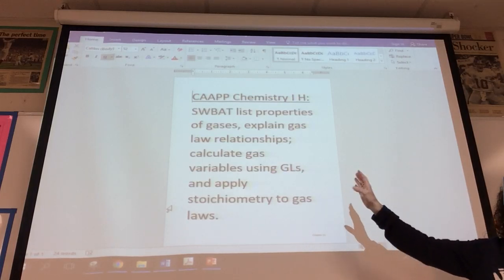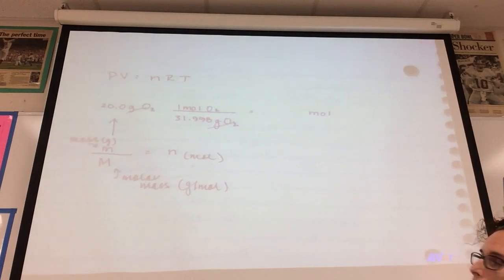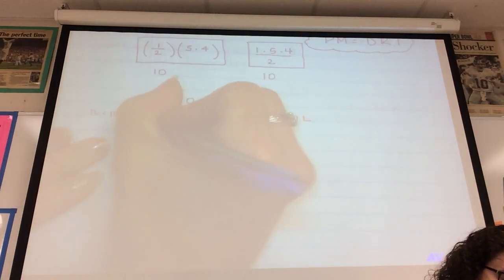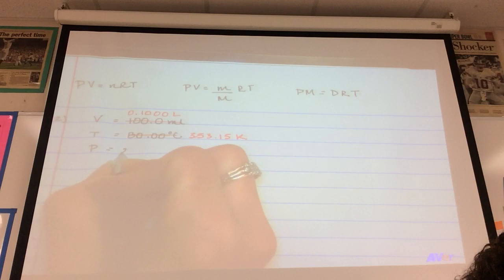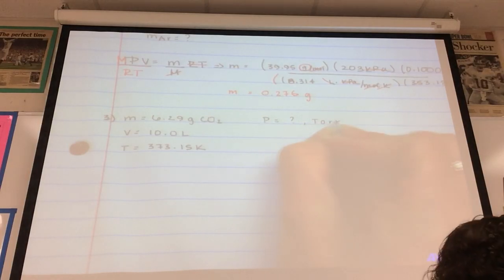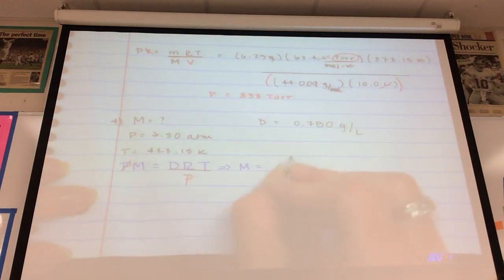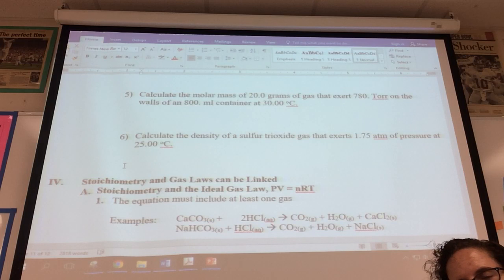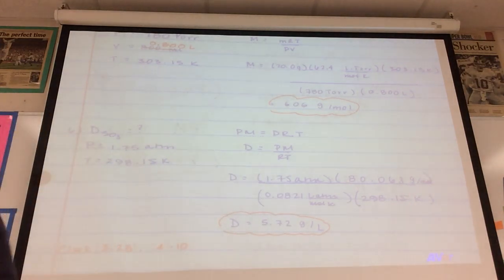Chapter 11 Gases Lesson 4 Ideal Gas Law